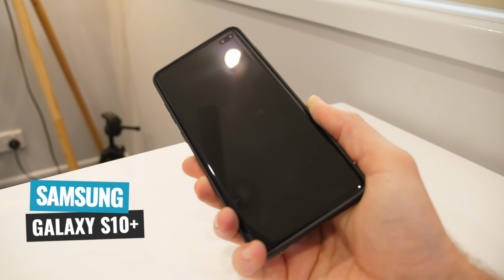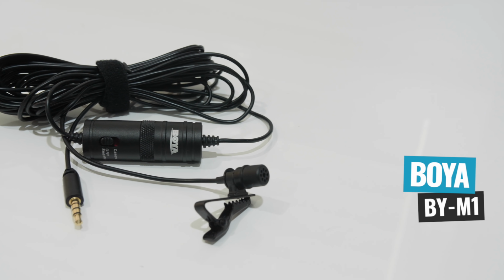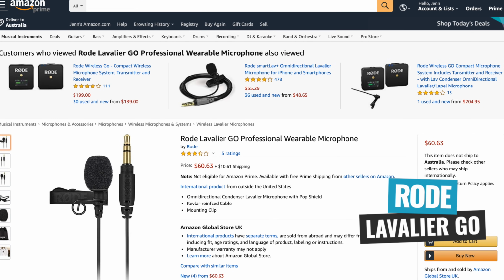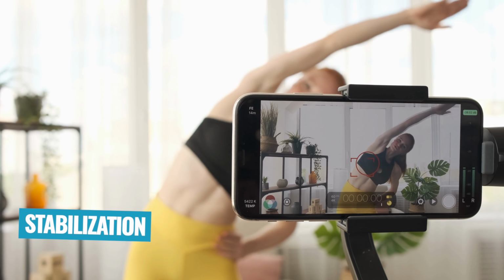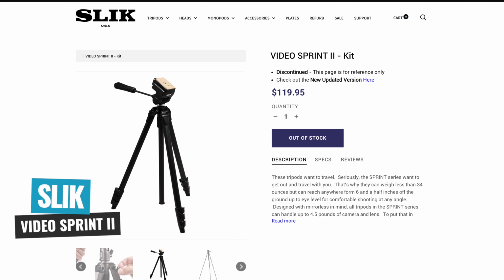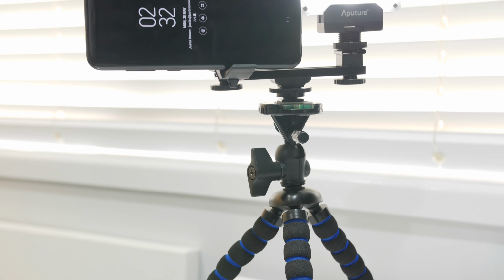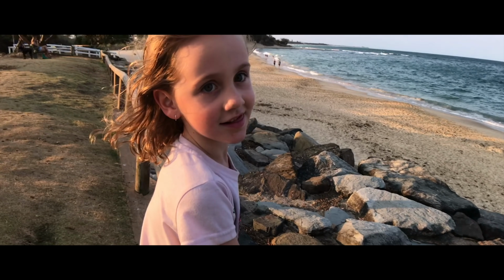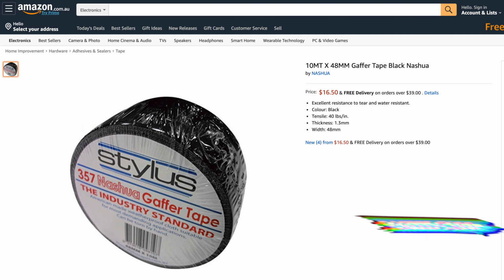Best Smartphone Accessories For Video (iPhone & Android Gear!)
Looking for the BEST Smartphone Accessories for Video? Whether you’re on iPhone or Android, here’s the best microphones, tripods, mounts, lights and other cheap accessories to shoot high quality video!

Recommended Adapters:
► TRS to TRRS Cable (Amazon)
► TRS to TRRS Adaptor (Amazon)

Recommended Tripods & Stabilizers:
► Arkon Phone Mount + Adapter (Amazon)

Smartphones are awesome tools for shooting video or photography. Not only are they super portable, they’re also incredibly simple to use with the capabilities for amazing results!

Whether you’re looking for the best microphone for iPhone, the ultimate travel tripod for your Android, or the best lighting and lenses for any smartphone - we’ll cover our top recommended gear in this video.

In this video, we run through my smartphone video rig, the best video accessories for iPhone & Android right now, and if you’re on a budget - you’ll also get a list of the best cheap smartphone accessories for video!